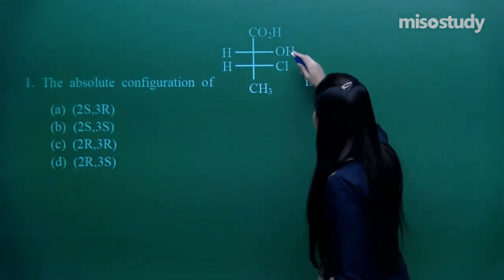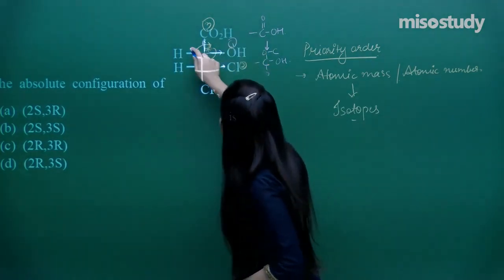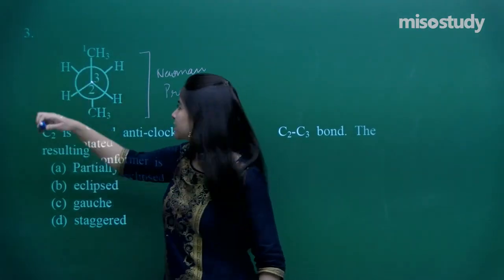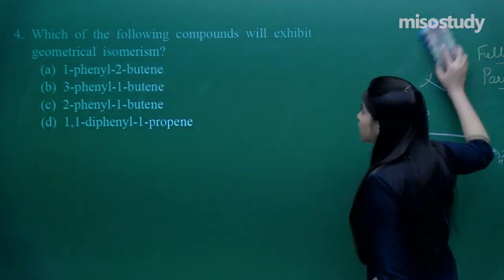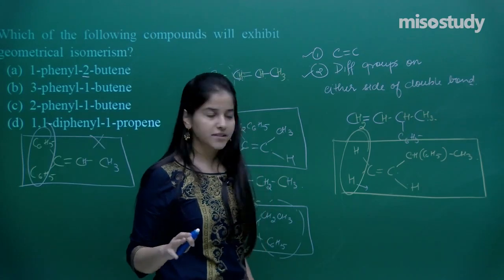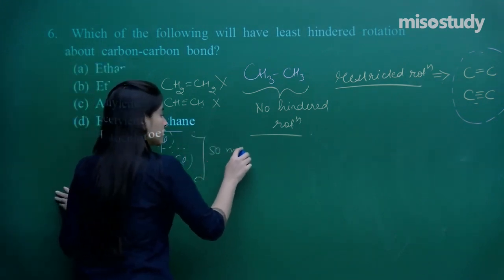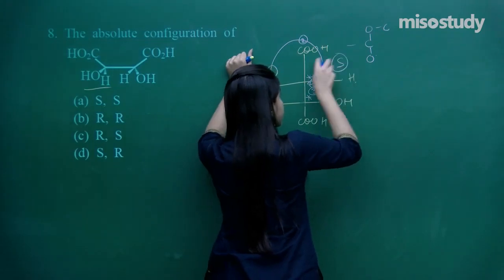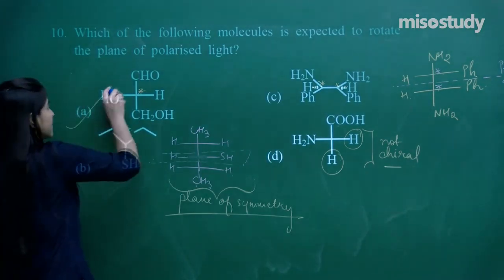JEE Chemistry | 15. Isomerism | JEE Main Pattern Ques Exercise | In English | By Misostudy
▶ JEE Chemistry
▶ 15. Isomerism

1. HD Video Lectures Designed by The Expert Faculties
2. Theory & Problem-solving Lectures of Full Syllabus
3. Chapter-wise Exam Pattern Question Exercise (Sample Question Papers)
4. Chapter-wise PDF e-Books
5. Chapter-wise Online Test
6. 24X7 Doubt Clearing
7. Hard Disk / Pen Drive / SD Card Courses (No Internet required)
8. 24X7 Online Streaming Course
9. Lecture Download Support for Android and iOS